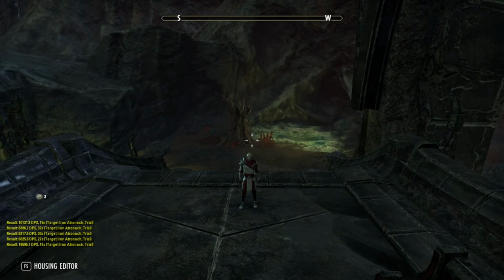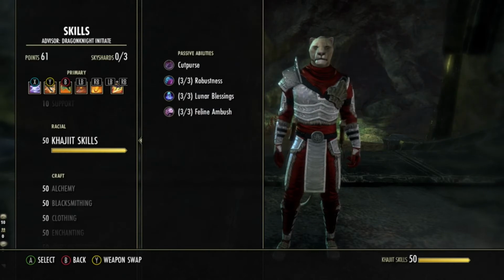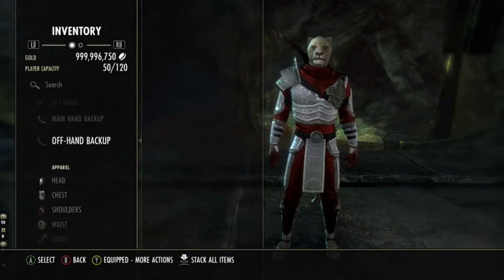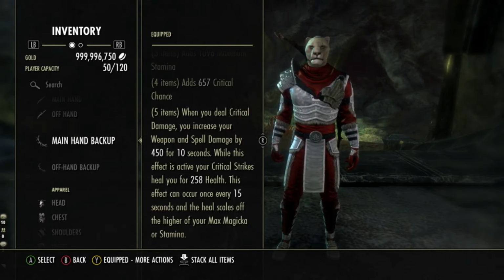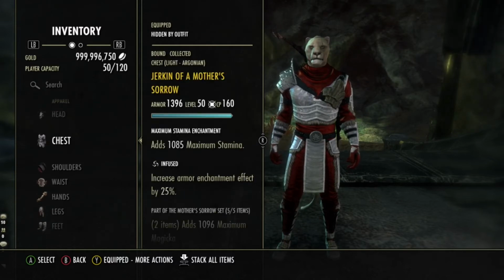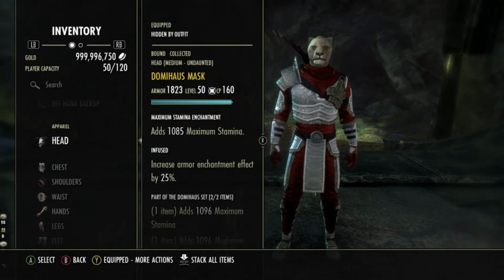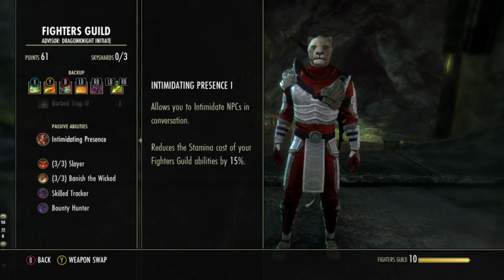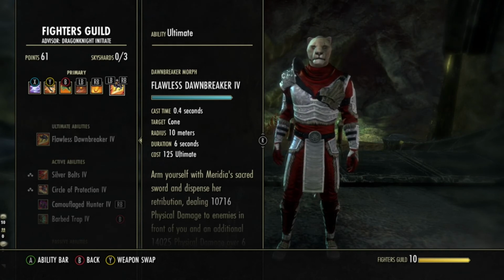Stamina Dragonknight PvE Build Deadlands: Seep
Is it toxic, or infectious? Either way, it's here to spread itself among the masses, and redefine what it means to build classes in ESO. Watch yourself, you might just find this build seeping across the population.

Stats/Mundus/Food 0:00
Sets 2:23
Skills 6:19
Modified Stats 8:08